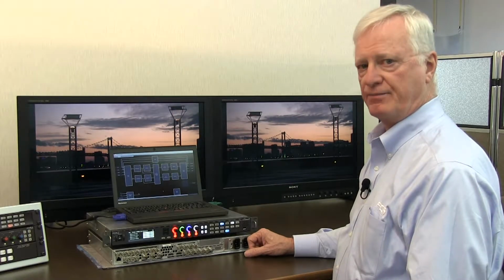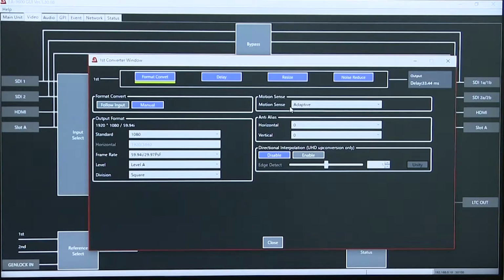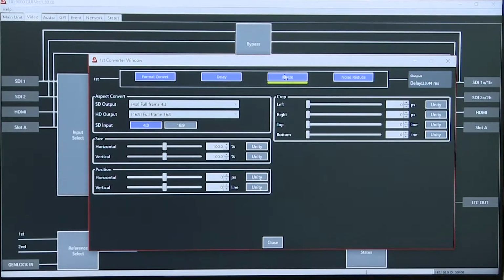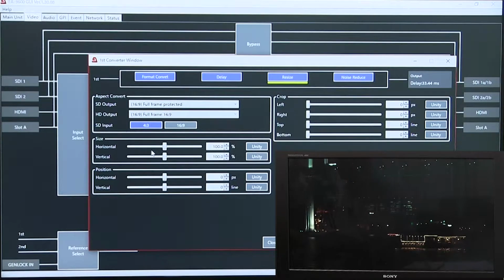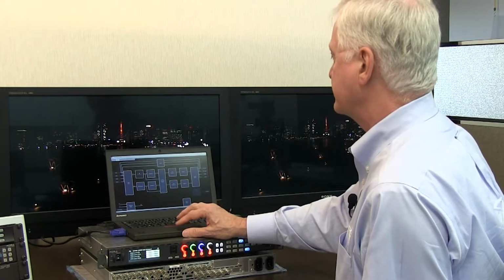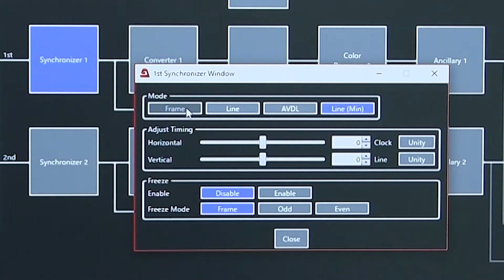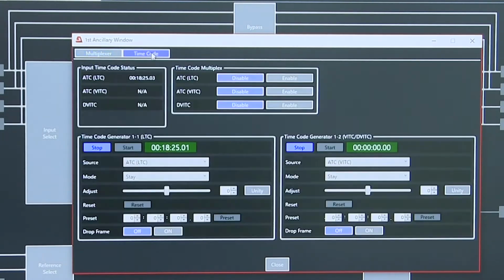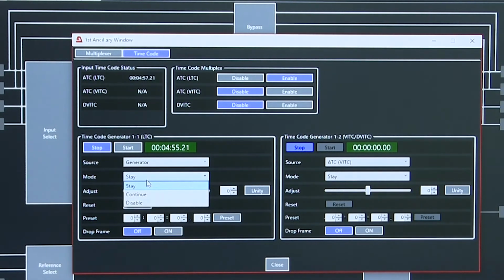FA-9600 Key Features 5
- Up/Down/Cross Conversion
- Video Delay
- Frame Synchronizer
- Ancillary Data / Timecode